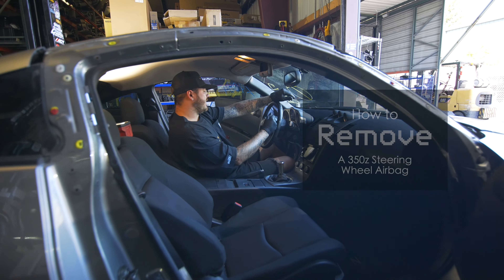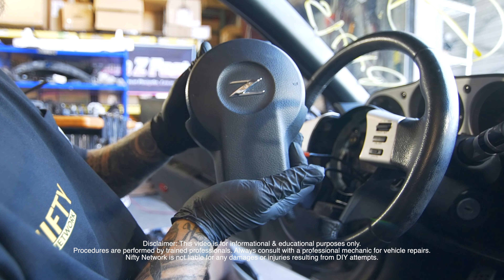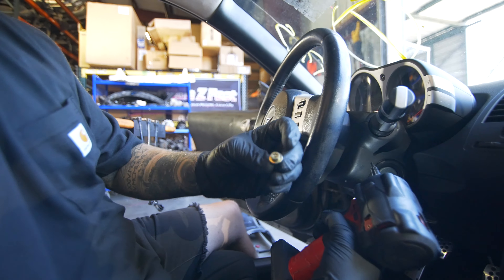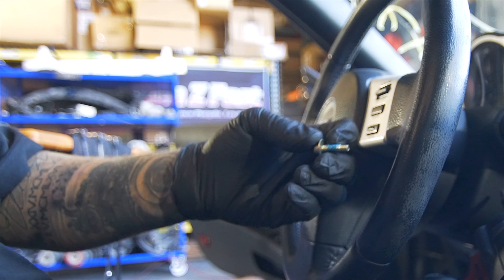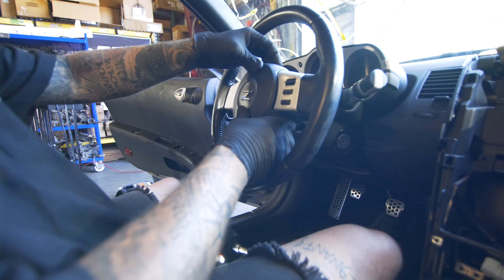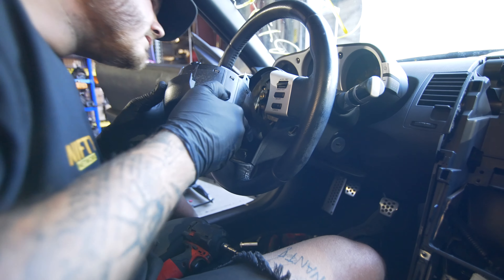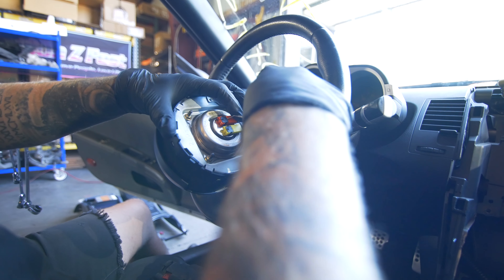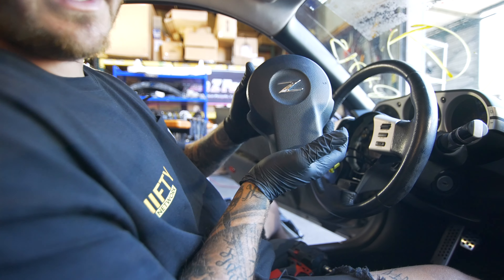How to Remove a 350z Steering Wheel Airbag | Safe & Easy DIY Guide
In this step-by-step DIY tutorial, we show you how to safely remove the steering wheel airbag from your Nissan 350z. Whether you're replacing a faulty airbag, upgrading your steering wheel, or performing other interior modifications, this guide will help you remove the airbag module securely and efficiently.

🔧 Links for the tools & goodies you need:
1. Panel Popper Tool
2. Milwaukee M12 Ratchet 3/8"
3. Milwaukee Stubby 3/8"
4. GearWrench Wobble Socket 3/8 Set
5. Wrench Set
6. Screwdriver Set
7. Starter Tool Kit
8. Advanced Tool Kit
9. Safety Torx Set

Removing the steering wheel airbag on a 350z is a delicate task that requires caution, especially when dealing with the vehicle's safety systems. Our detailed instructions make the process straightforward, whether you're an experienced mechanic or a DIY enthusiast.

Thanks for tuning in to our How To Channel! Your support keeps us motivated to create more valuable content for the automotive community.

Need Nissan or Infiniti Parts? Sac City AutoParts is an Enthusiast Shop! Specializing in everything from engines, transmissions, and all the things you can think of for your Nissan & Infiniti.